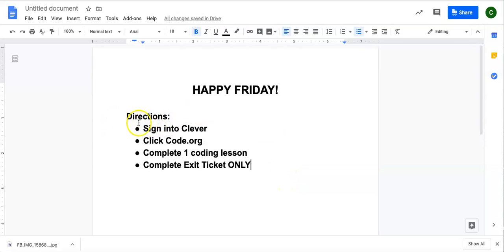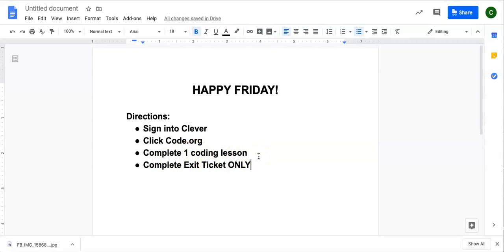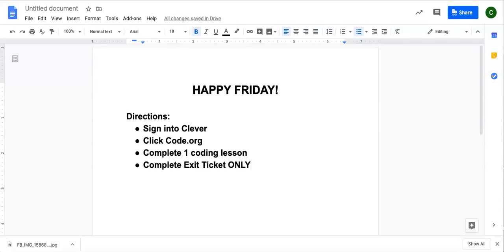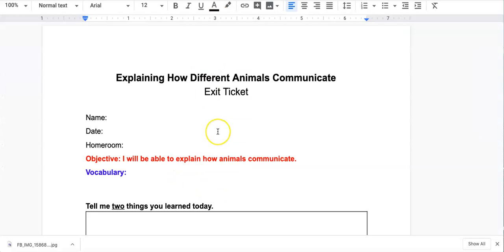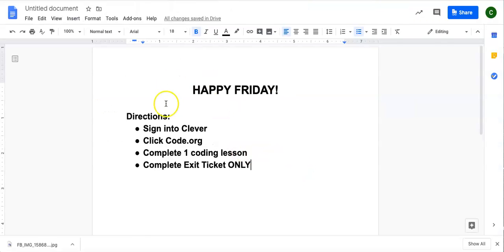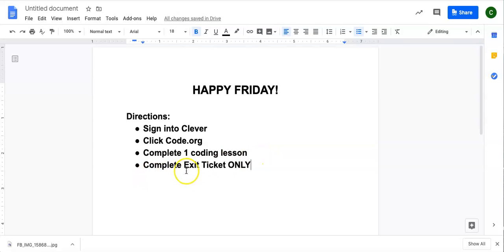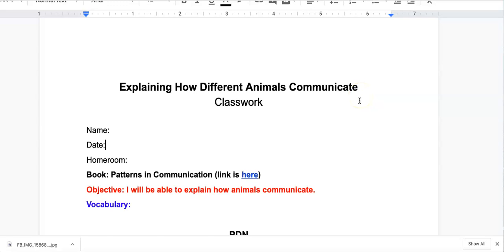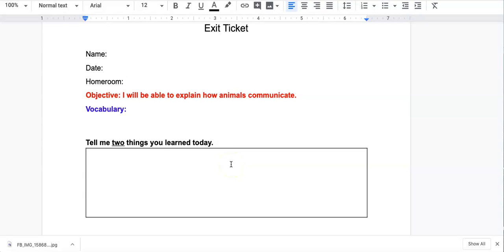4.24.20_Science_Explaining How Animals Communicate